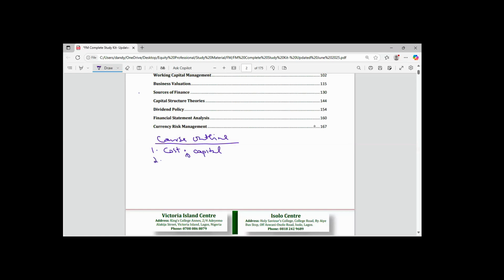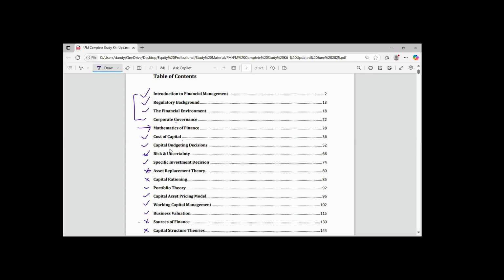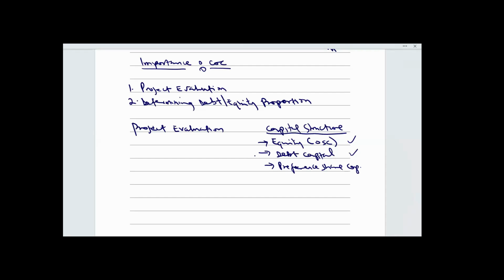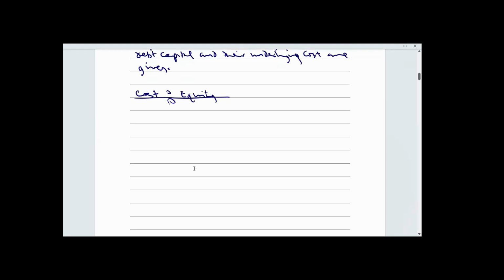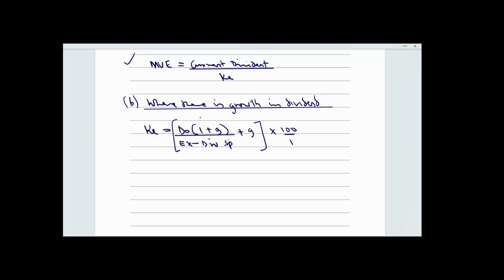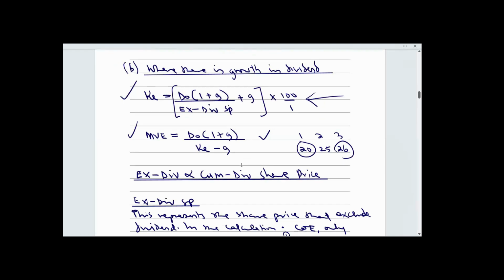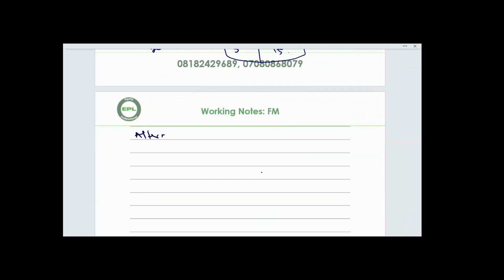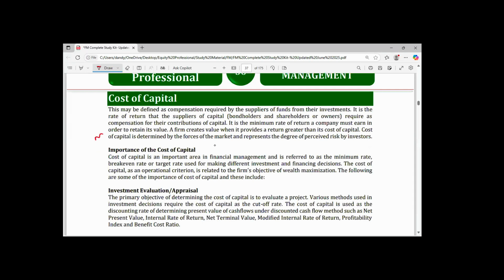FM - Class 1 Cost of Capital